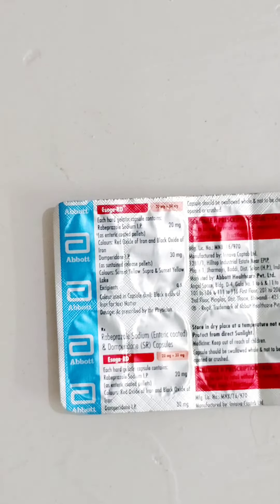Esoga - RD TABLET